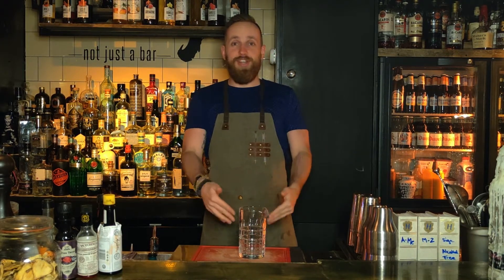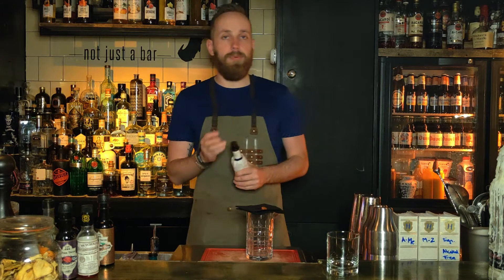Cocktail Countdown #27 The Rum Old Fashioned and how to make it!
Its time for the Cocktail Countdown! and here is #27 The Rum Old Fashioned and how to make it!

In this video series I will be looking at this list from Drinks International:

We will be counting down all of the most Popular Cocktails at this time while adding some history to why these cocktails became among the most favourable drinks in the world.
This list has obviously not been put together by me but by some 100 industry leading bars and therefore a lot of Cocktail professionals.

I hope you guys will enjoy the series and make sure to tune in next week to check out which cocktail we will be having a look at!

Thanks for being here! You guys are awesome!

00:00-01:04 Introduction
01:05-03:26 Storytime with Uncle Bob
03:27-08:08 Making the Rum Old Fashioned
08:09-10:08 Tasting and saying Bye :)